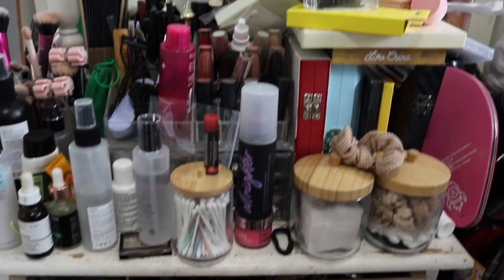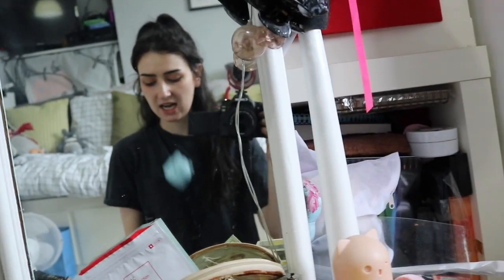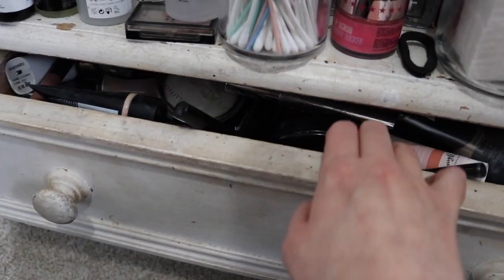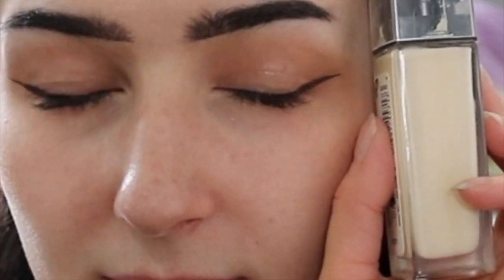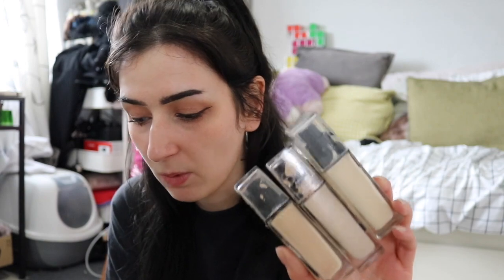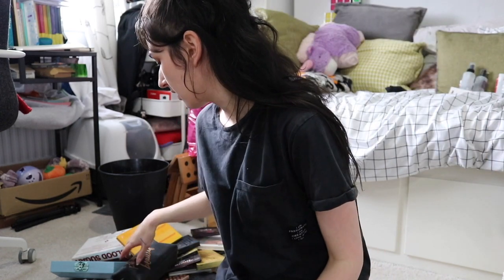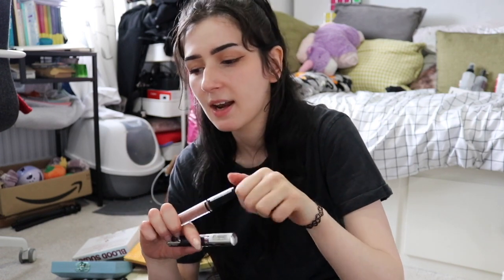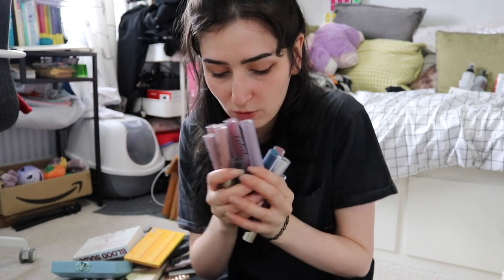DECLUTTERING ALL MY MAKEUP (I mean kinda)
Hi guys happy Sunday!
 I feel like I need to start this description with a disclaimer or a post video/ process thought. I throw a lot of products away in this video and unfortunately they were all put in general waste which means they unfortunately have gone to landfill. throughout the process of making that choice it did make me feel sick to my stomach that I was contributing to chemical waste and landfill. However none of the makeup though looking barley touched in some areas I did not feel comfortable with the idea of giving them away to people because of how old they were or the fact that they could potentially have bacteria on them that could hurt another person.
Moving forward I will do further research into how to dispose of makeup correctly to be less harmful to the environment, more conscious of what I buy in how much use I will get out of a product and also once using up a product disposing of it in a less harmful way (recycling if able.)

thank you for taking the time to read this if you did,
Naomi.